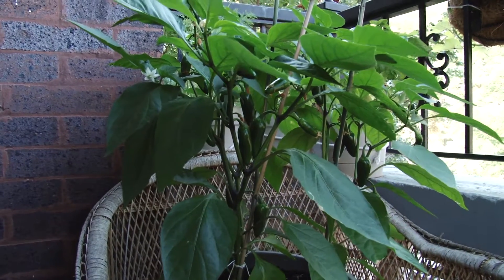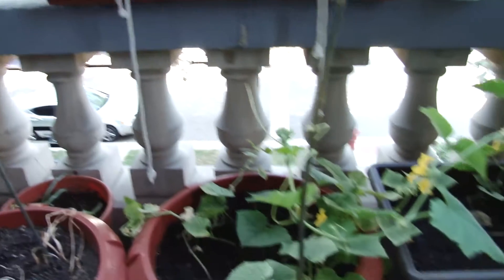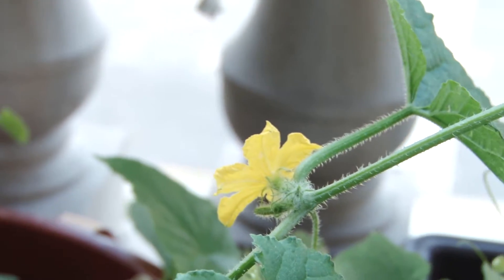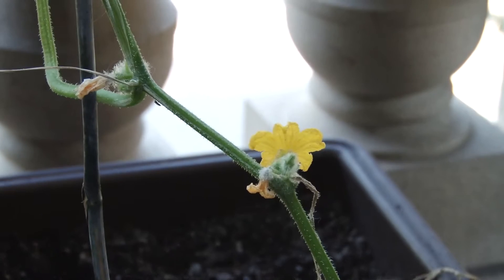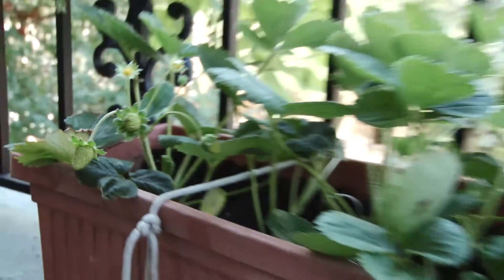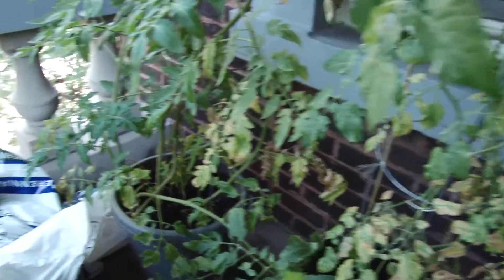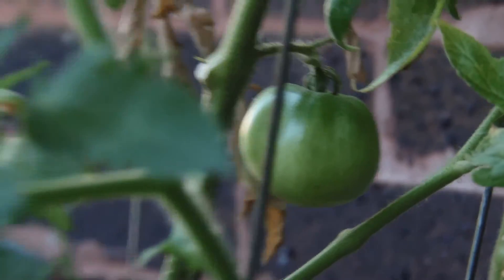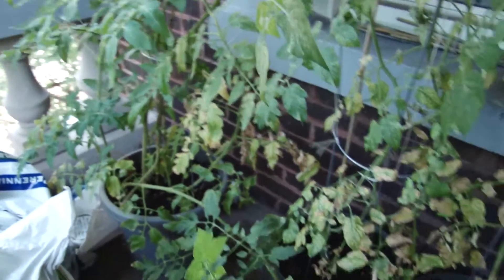Container Gardening Season 3 - Week 17: Peppers, Peppers Everywhere!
This is our third year attempting to grow fruits, vegetables and herbs in containers on our patio in the city. Each week we update with what's new, good or bad, in our patio garden.

This year we are growing:
Basil
Cherry Tomatoes
Cilantro
Dill
Jalapeno Peppers
Strawberries
Cucumbers
Garlic
and a Jubilee Tomato plant